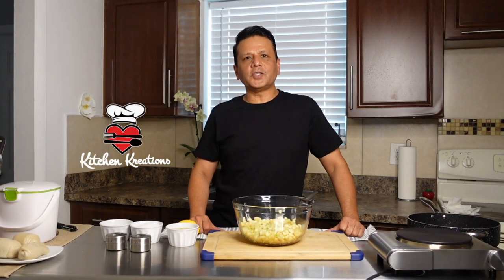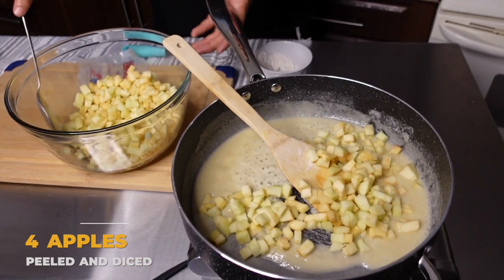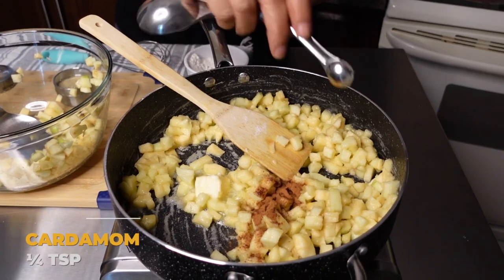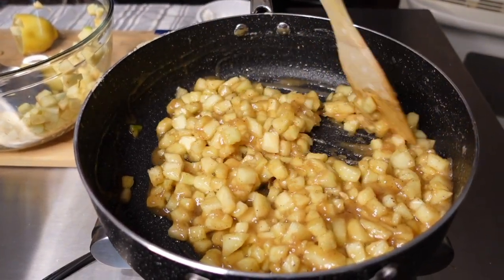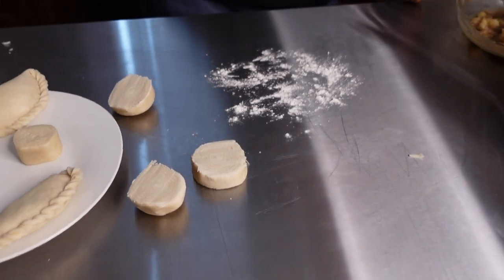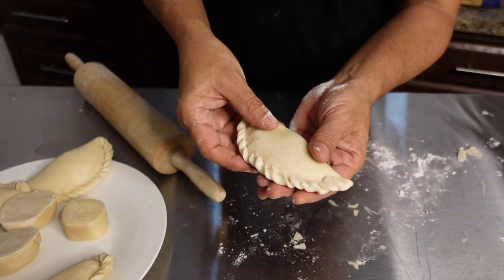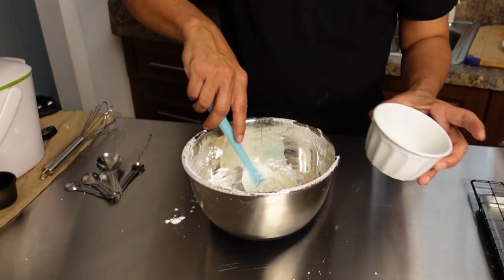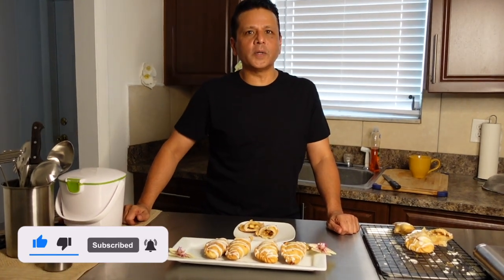Apple Pie in a Spiral Puff Pastry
This is a great option for all my Apple Pie Lovers.   Tasty and easy to make.  You have to try this recipe.

Please refer to  the video below  for how to make the pastry.

Ingredients :

4 apples peeled and diced
¼ cup of flour
½ of Sugar
½ TSP Cinnamon
¼ TSP of Cardamom
1 lemon Zest
1 TSP of lemon juice
¼ TSP of Nutmeg
2 TBSP crushed pineapple

Drizzle
1 lb. confectioner’s Sugar
3 TBSP Heavy Cream
1/3 TSP of Vanilla